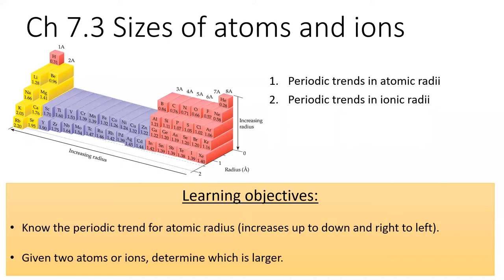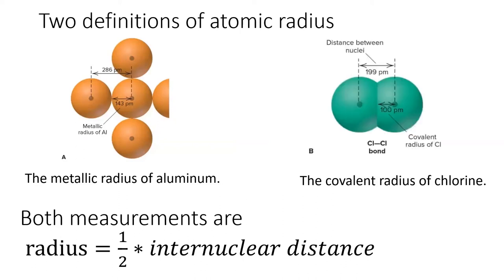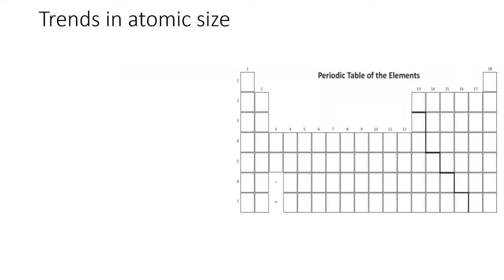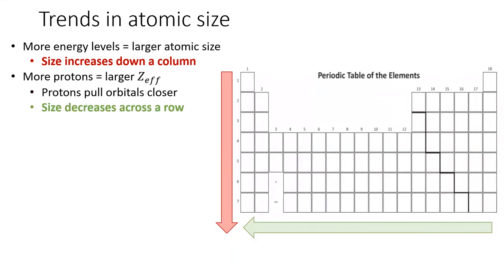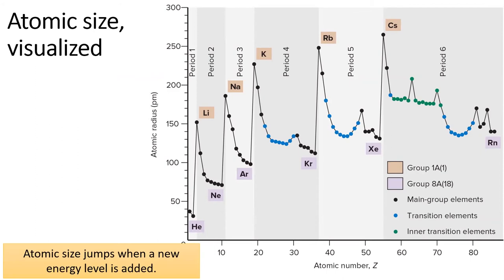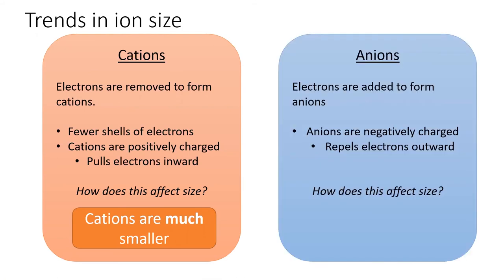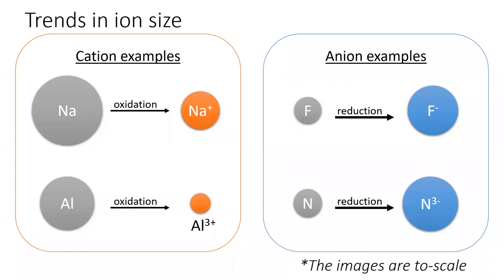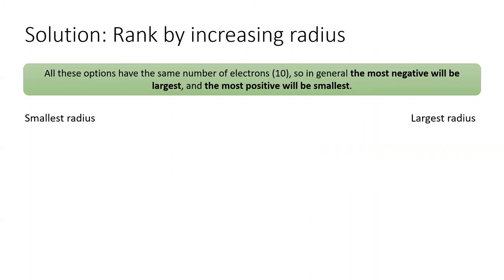7.3 Sizes of atoms and ions